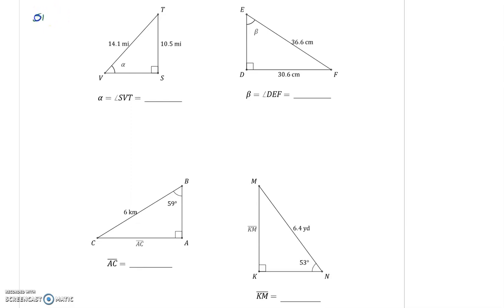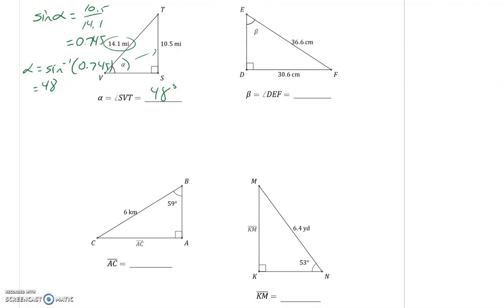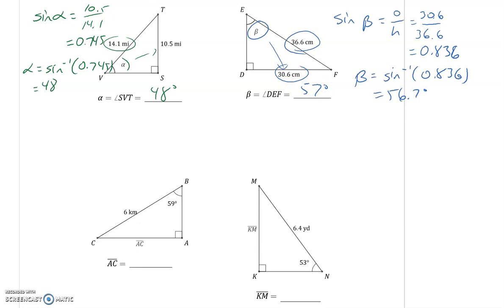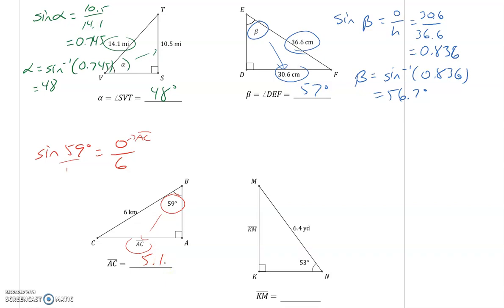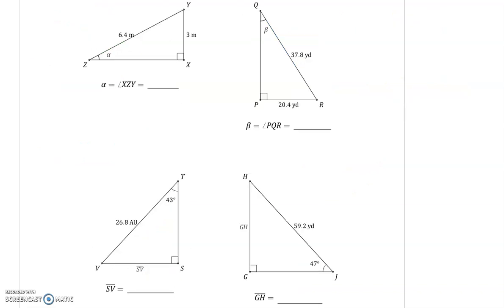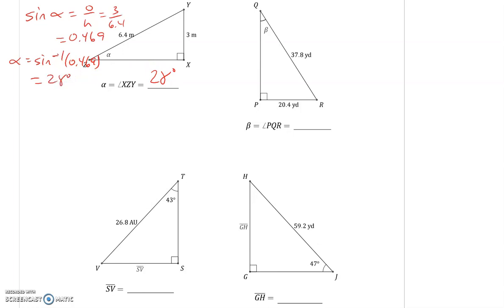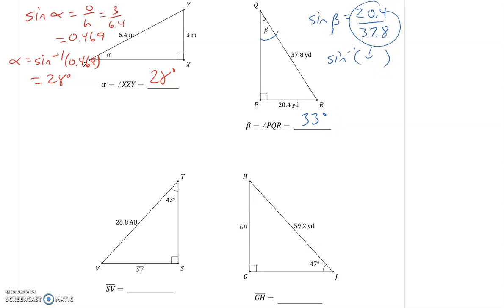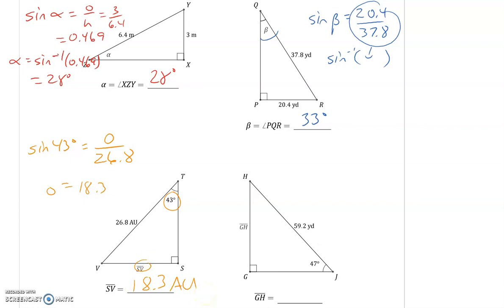10 Trig Vid 04